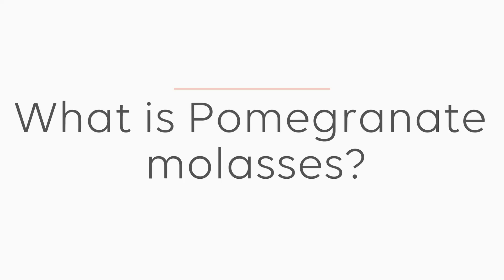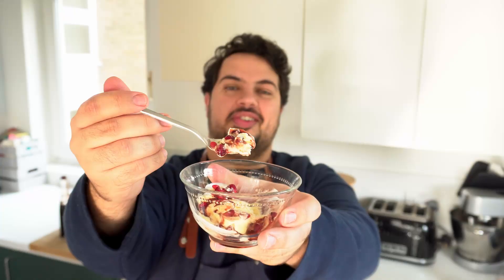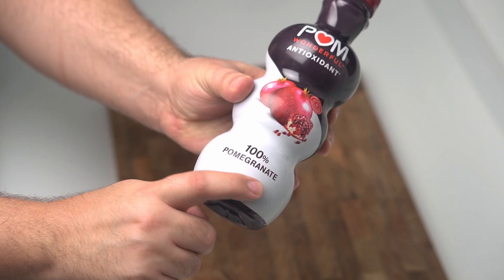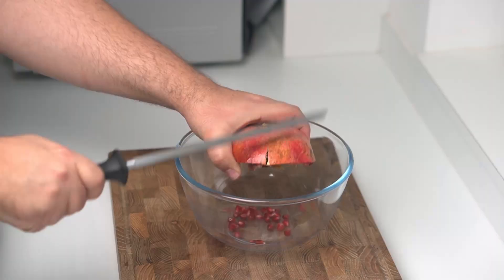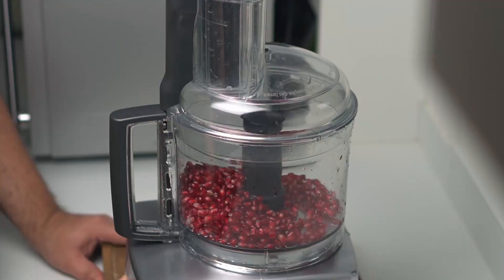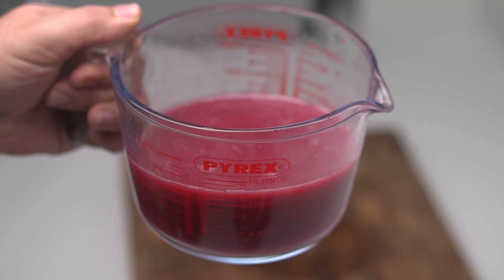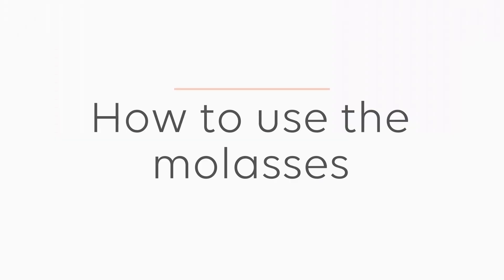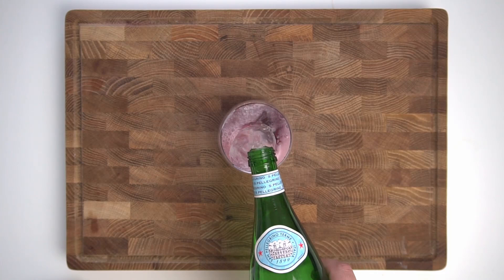How to make and use Pomegranate Molasses - Middle Eastern Pantry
Pomegranate Molasses is an essential ingredient of many Middle Eastern cuisines and in particular Levantine countries. It has a sweet and sour tangy pomegrante flavour, that is used to add brightness, sourness and sweetness to many dishes. Making it is extremely simple and I will show you how to do it and use it in your every day cooking.
My Kitchen Equipment:
My Kitchen Scale
Another great Kitchen Scale
Vegetable Peeler
Citrus Juicer
Box Grater
Stainless Steel Cookware

My Filming Equipment:
00:00 Intro
00:24 What is pomegranate Molasses
01:58 How to juice a pomegranate
05:03 Making pomegranate molasses at home
06:09 How to use pomegranate Molasses
07:26 Conclusion
Ingredients - per 250ml (8.25 fl oz) of molasses:
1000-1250 ml (33 - 41fl oz) Pomegranate Juice
45 ml (2.5 Tbsp) Lemon juice
50g (1/4 C) Sugar (Optional, if you don't use it, you may need to reduce the molasses to less than a quarter of the original volume. This helps to thicken and sweeten the juice)

Scale the ingredients up as needed for the amount you want

Per large 500g (17.5 oz) pomegranate you can expect to get around 350g (12.25 oz) of Fruit. From that 350g of fruit you will get about 200ml (6.6 fl oz) of Juice. So for 1L (33 fl oz) of pomegranate juice you will need about 5 Large pomegranates.

Chicken wing glaze:
4 Tbsp Pomegranate Molasses
1 Tbsp Lemon Juice
1/4 Tsp Salt
1/4 Tsp Pepper
1/4 Tsp Chilli flakes
Directions

To remove the pomegranate fruit:
 1. Use a knife to score the skin of the pomegranate, going all the way around the middle of the fruit
 2. Pry the two halves apart with your fingers
 3. Hold one half and then pull two opposing sides of the pomegranate away from each other, rotate and repeat with the whole thing
 4. Hold the pomegranate half upside down over a bowl, and then hit it repeatedly with a heavy object until all the seeds have come out of the section you were hitting
 5. Rotate and repeat till the entire half has been emptied
 6. Repeat with the second half, then pick out any large pieces of pith
 7. You can now add water (optional) to the bowl and then skim off any pieces of pith which float
 8. Drain and the pomegranate is ready to use

To Juice the pomegranate:
 1. Add the fruit to a blender, food processor or juicer, and process into a liquid
 2. Strain the juice using a cheese cloth or strainer, making sure to remove all pulp and seeds

To make the molasses:
 1. Add your juice to a large pot over a medium low heat, add in the lemon juice and the optional sugar
 2. Optionally skim off any floating funk once it comes to a simmer
 3. Allow it to simmer for a few hours, until the juice is reduced to a quarter of its original volume
 4. Check that it has reached a syrupy texture, by coating a spoon in the molasses and blowing on it to cool it down
 5. Remove from the heat once syrupy and pour into a jug or bowl
 6. Once it has cooled a little, pour it into your jug or container and allow to cool completely to room temperature before using

To make the wing glaze:
 1. Combine the ingredients together into a thick glaze
 2. Brush onto your wings, then bake for 5 more minutes